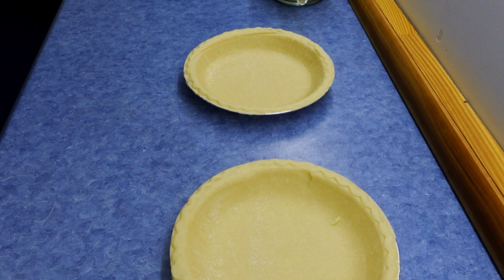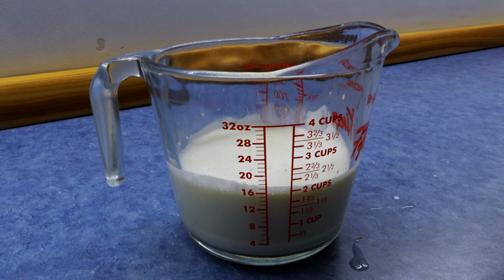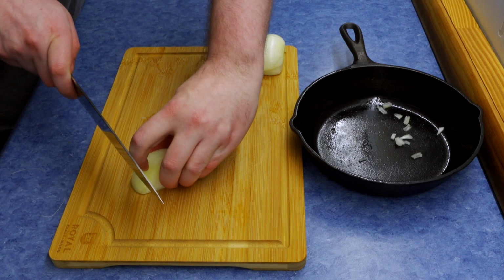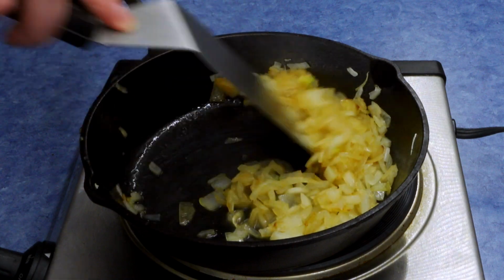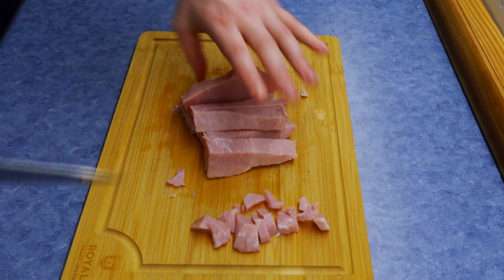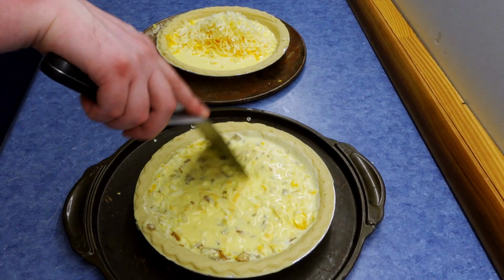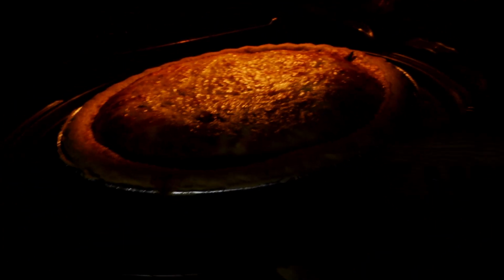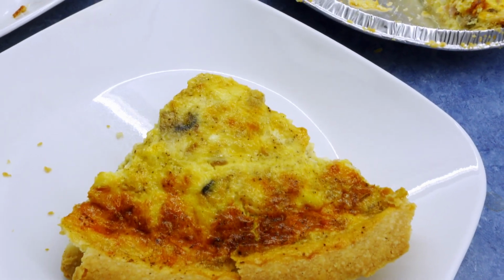How I Make The Perfect Quiche (Recipe) Easy and Delicious Every Time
Welcome back. I wanted to make a couple of egg videos before they surpass the price of lobster, so today I'd like to show you how I use up leftover ham by making a Quiche. Well.. Two actually.

I think this is technically closer to a Quiche Lorraine, but since I'm not using french cheese and I did add milk, that may disqualify it. Feel free to fight it out in the comments though!

Recipe:
Egg/Milk/Cream Ratio:
1 egg to 30ml Milk + 30ml 35% Cream

6 Eggs
3/4 Cup Milk
3/4 Cup 35% Cream
Ham
Cheese (maybe 100g per quiche?)
Onions
Mushrooms

Chapters:

00:00 Intro
00:27 Ingredients, Substitutions, and How To Scale This Recipe
03:40 How To Rush Caramelizing Onions (If You Have To)
05:14 Mushroom Puns
05:45 Ham
06:19 The Process
08:12 350F Oven For (About) 30 minutes
08:36 How To Tell When Quiche Is Done Cooking
09:50 Serving Up